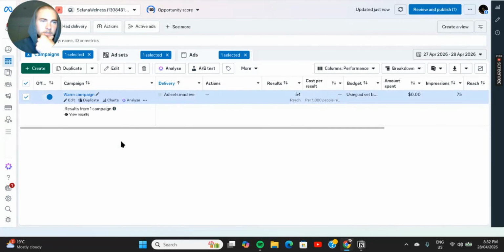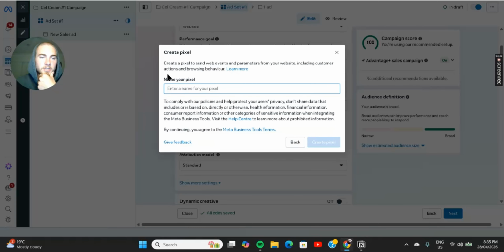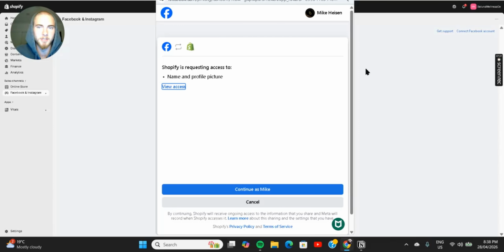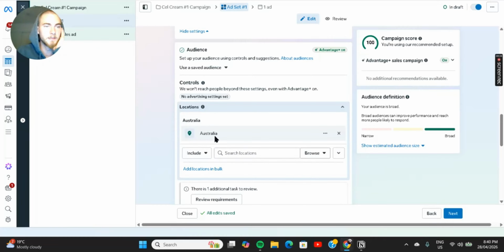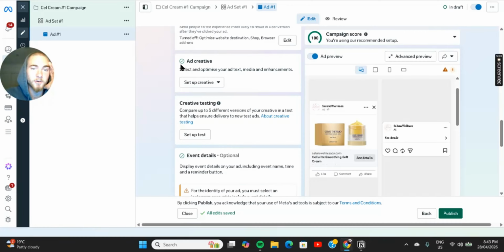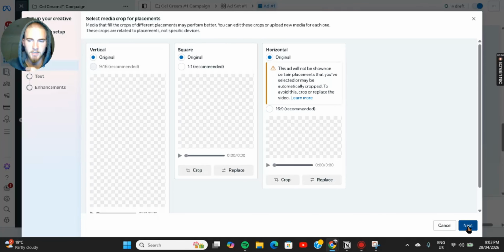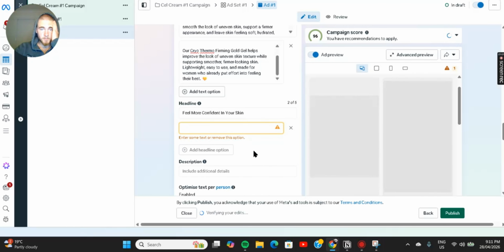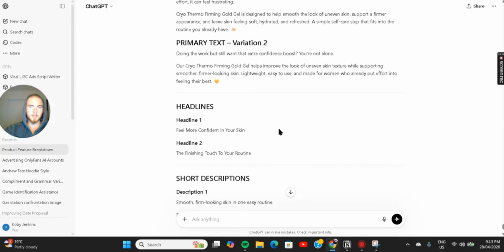How To Run Facebook Ads for Dropshipping (Step-by-Step Beginner Guide)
Want to finally start getting real sales with Facebook Ads for your dropshipping store?

In this video, I break down exactly how to set up, structure, and launch profitable Facebook ads step-by-step — even if you’re a beginner.

No fluff. No confusing theory. Just what actually works right now.

🎯 FREE BONUS (From The Video)

I mentioned in the video I’d give you my ChatGPT prompt for creating Facebook ad copy + headlines…

👉 Scroll down below to copy it 👇

ChatGPT Prompt 📌
Write Facebook ad copy for my dropshipping product.

Give me:
- 2 Primary Texts (different angles)
- 2 Headlines (short and catchy)

Keep it:
- Short and easy to read
- Hook the reader in the first line
- Focus on the customer’s problem and desired result
- Natural and not robotic
- Safe for Facebook ads (no crazy claims)

Product Name:
[Type here]

What it does:
[Explain simply]

Main Problem:
[What problem it solves]

Desired Result:
[What they want]

Why it's different:
[What makes it better]

💡 PRO TIP:

Don’t just use ONE ad…

👉 Test multiple creatives + multiple angles
👉 Let the data tell you what works